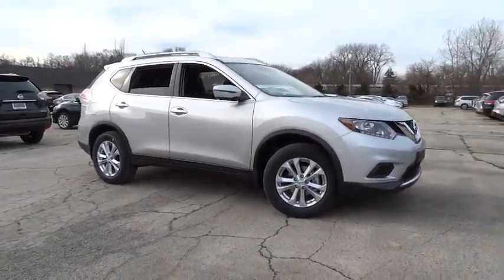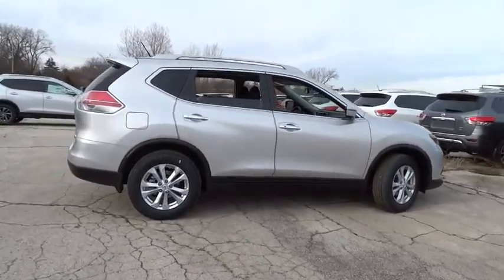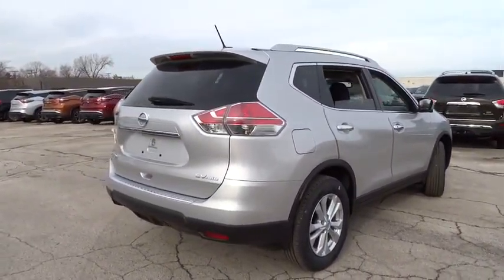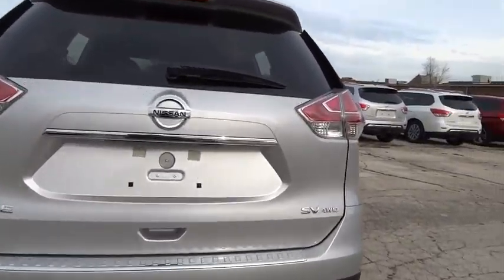2016 Nissan Rogue Skokie, Highland Park, Glenview, Chicago, Park Ridge, IL 23315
2016 Nissan Rogue
Servicing Skokie, Illinois near Highland Park, Glenview, Chicago, and Park Ridge, IL.
2016 Nissan Rogue  - Stock#: 23315 - VIN#: 5N1AT2MV2GC739601

Star Nissan
5757 W Touhy Ave

AWD! Success starts with Star Nissan! Don't wait another minute! Right vehicle! Right price! brbrHow would you like cruising away in this good-looking 2016 Nissan Rogue at a price like this? Dependability you can count on. brbrAt Star Nissan our team is committed to making your car buying experience easy. Better begins with Berman's!! Text STN23315 to 639227 to opt-in to recieve more information.